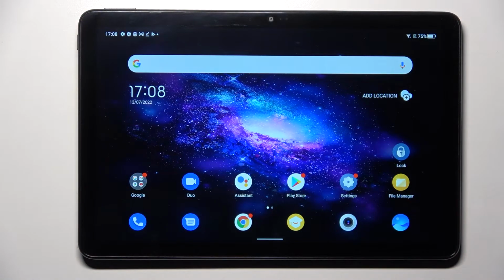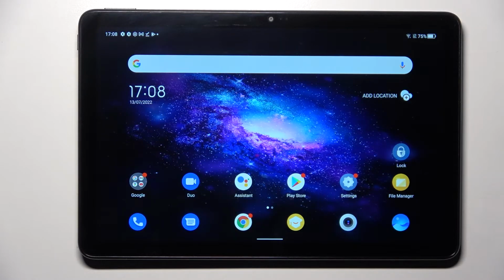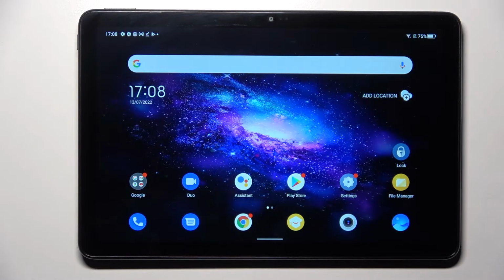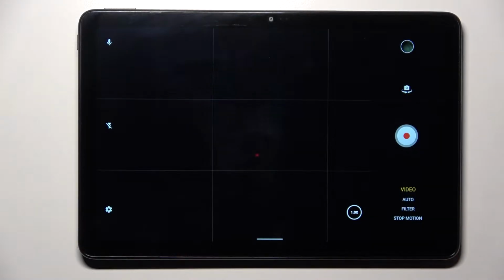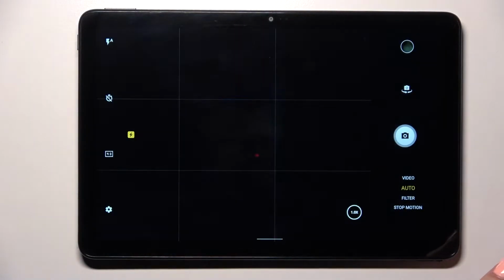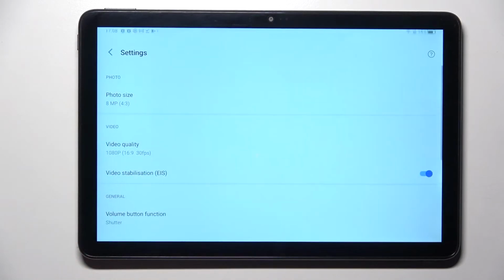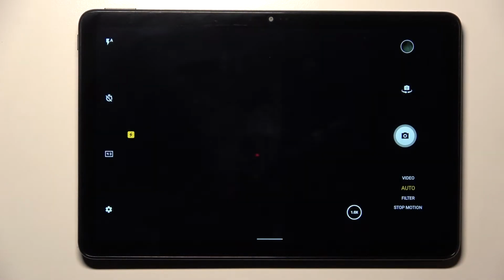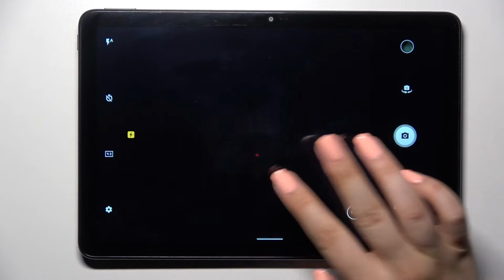How to Reset Camera Settings on TCL Tab 10S – Restore Camera App Settings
Hi there! If the camera of your TCL Tab 10S has stopped working or you want to reset all camera settings of your device to factory settings, but don’t know how to do it correctly, then don’t worry, after watching our video tutorial you can do it yourself in just a few simple steps. So, open our video tutorial and follow the steps of our Expert to hard reset your TCL Tab 10S camera. So, let’s get started!

How to Change Camera Settings to Defaults on TCL Tab 10S?
How to Restore TCL Tab 10S Camera Settings to Defaults?
How to Change All Camera Settings on TCL Tab 10S?